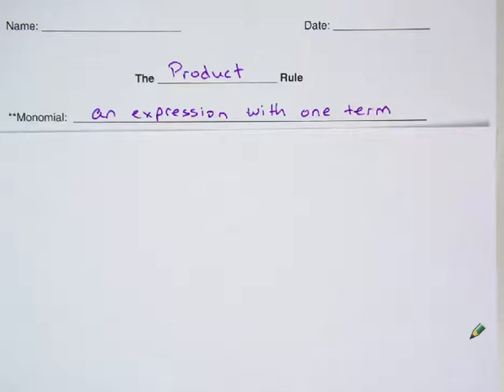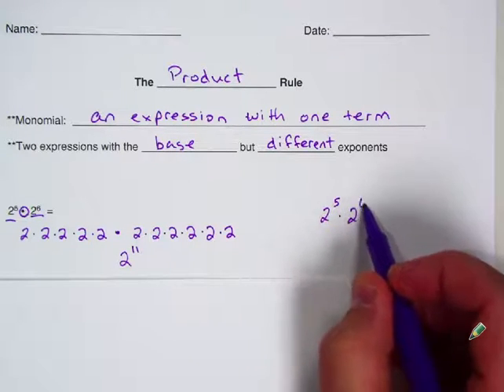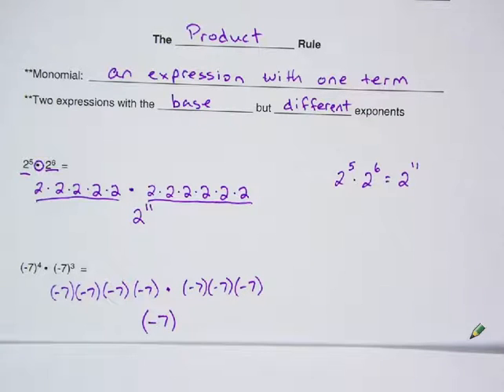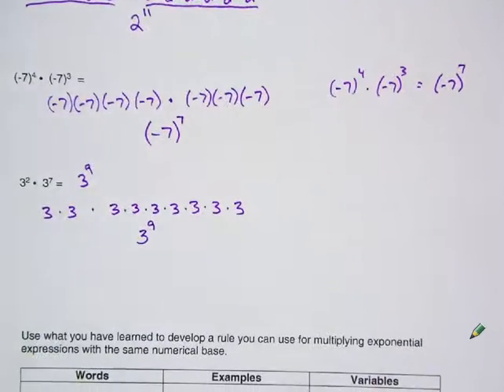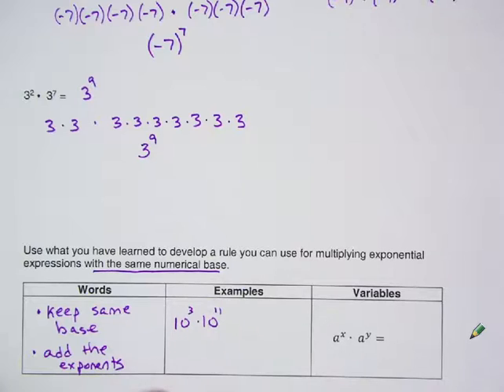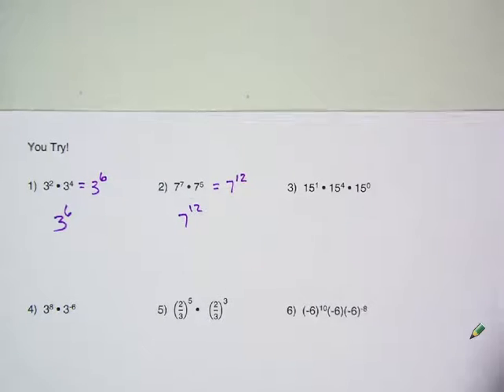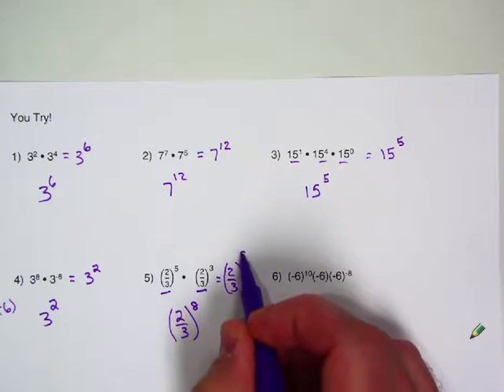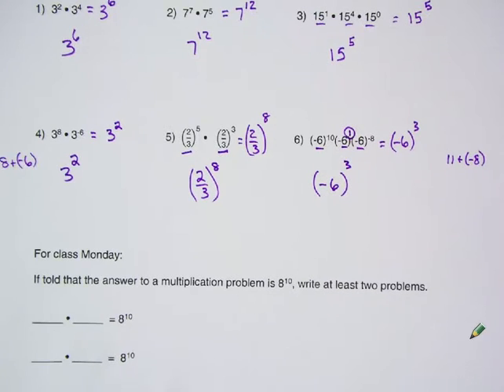Product Rule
9-23-16 Product Rule Notes